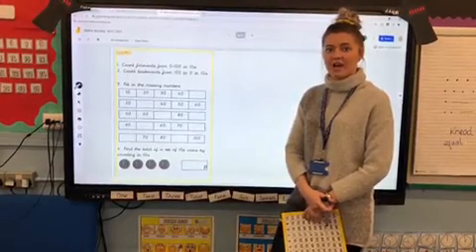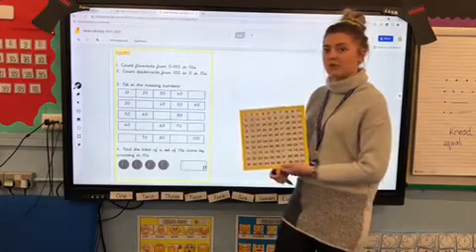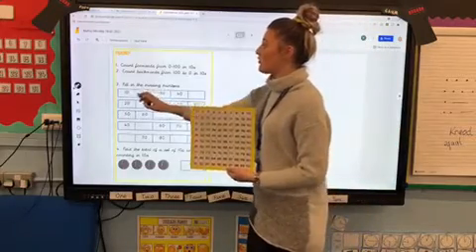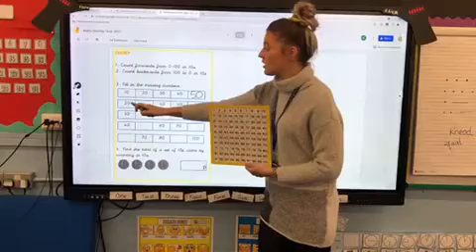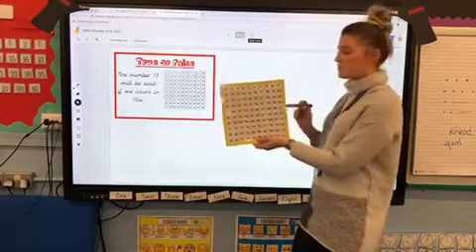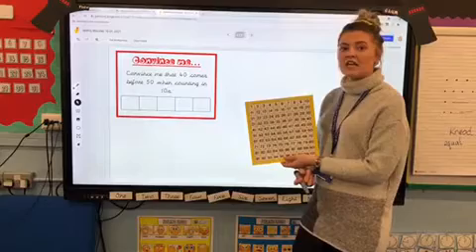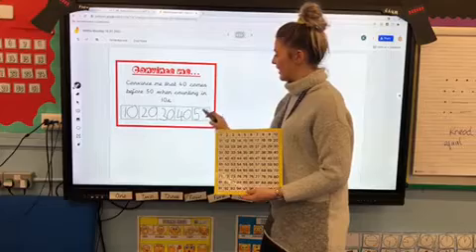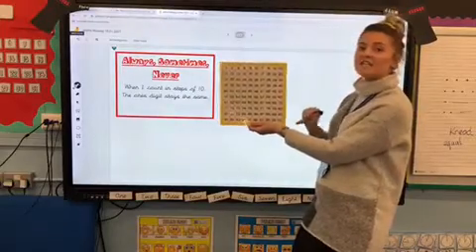Lea Forest Primary Academy - Year 1 Maths 18/01/2021